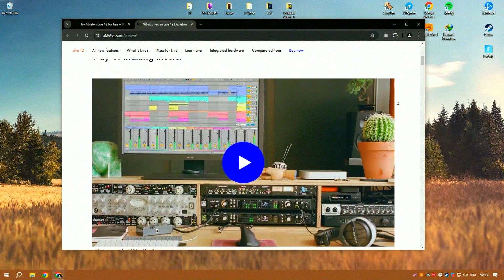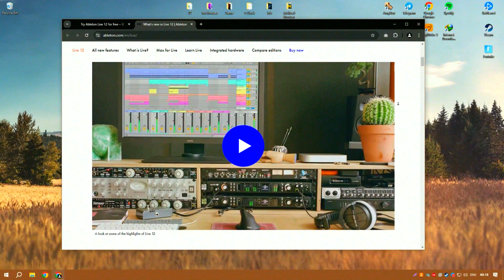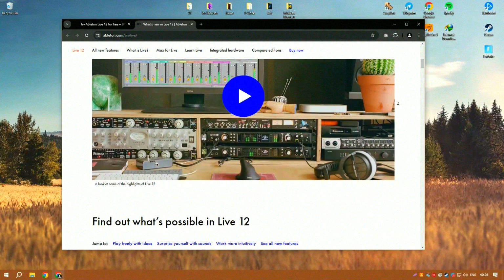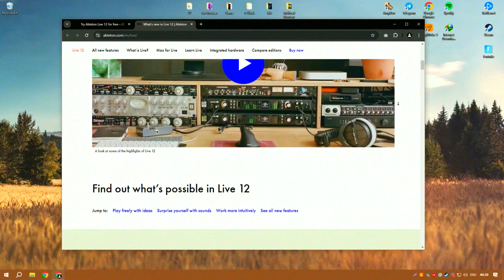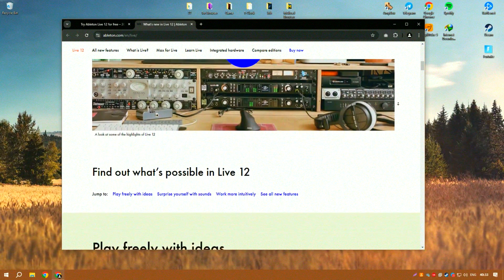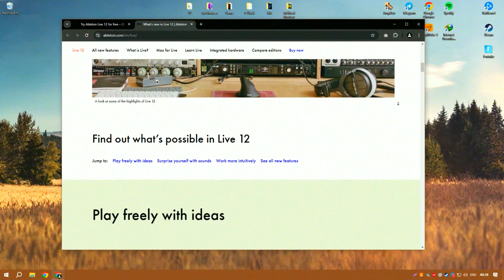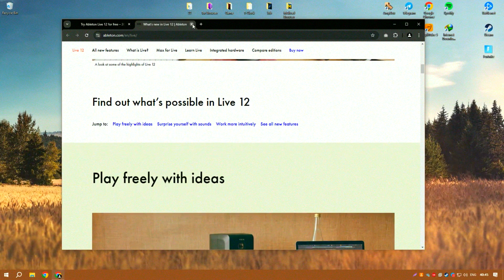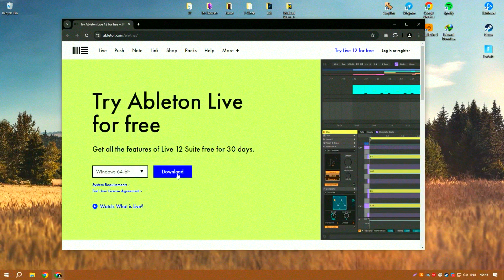How to Download Ableton 12 | Latest Version Ableton Live 2024